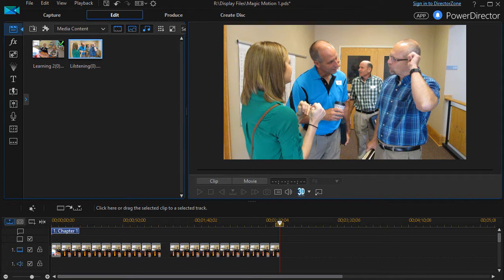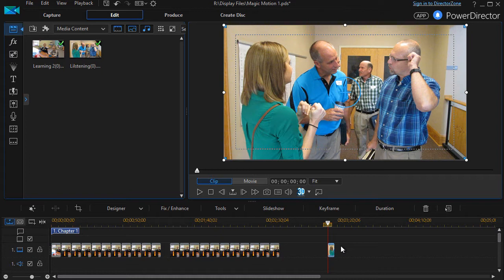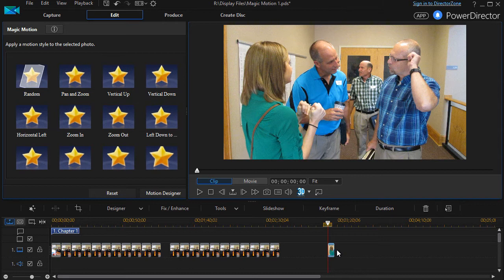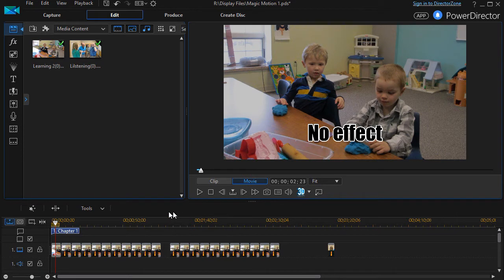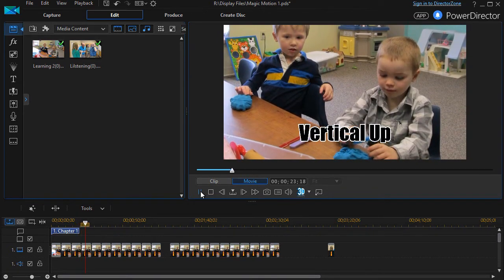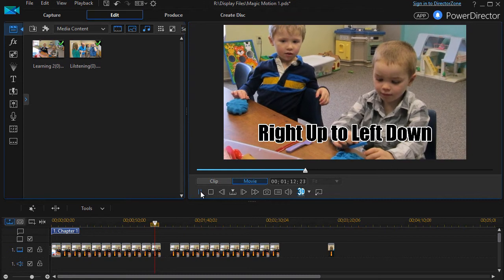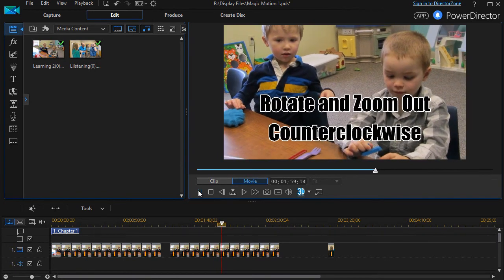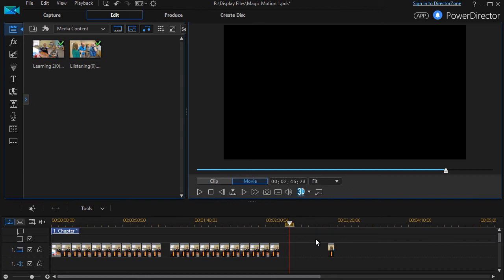PowerDirector - How to move the 'camera' across an image with presets